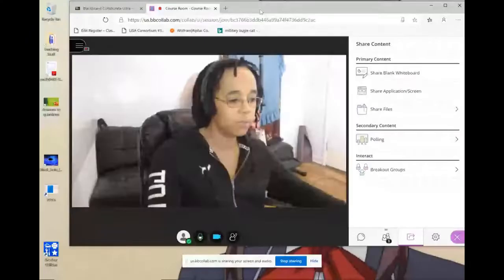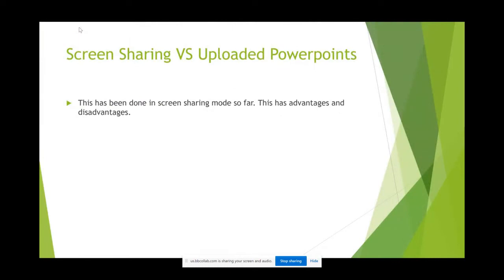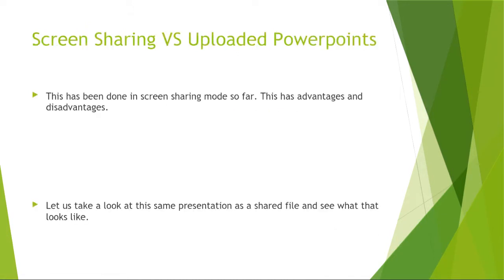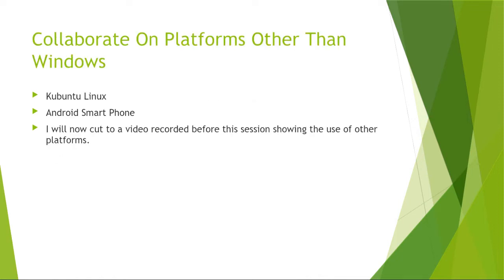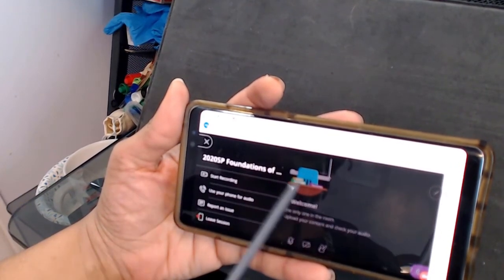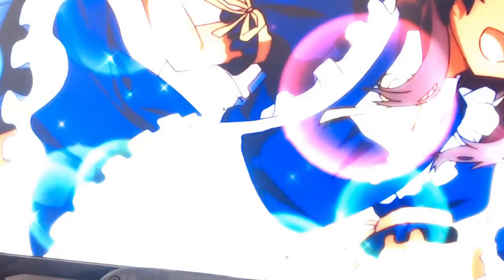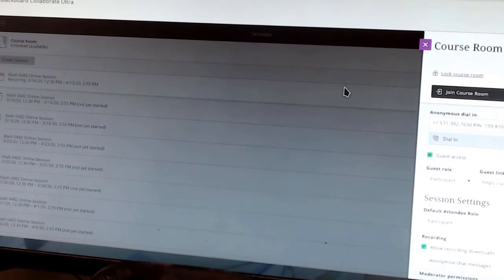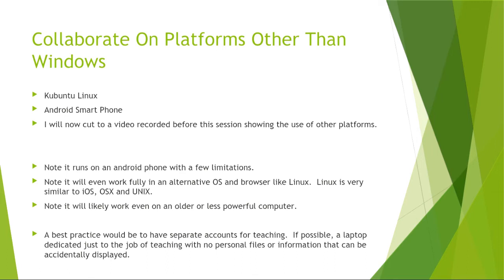Teaching Using Blackboard Collaborate Ultra at College of DuPage: Answers to Questions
For more info expand this This is a presentation prepared to help colleagues who teach at College of DuPage get a basic start on using blackboard collaborate ultra.  The college will have training sessions.

The following is courtesy of Prof Christine Monnier.

It has sessions throughout the day and the evening on different topics.

So, maybe, it might be worth, as a first step, preparing the materials you plan on uploading (maybe reducing file sizes) and generally get all your materials ready over the weekend before jumping into Collaborate. Then, early next week, get all the tech help you need.

Please also check out the main remote teaching page on the COD

Lastly, also check out the Blackboard documentation on Collaborate Ultra Collaborate Ultra is in the cloud and if you look at this documentation page, they do state that they took some features offline today to prepare for heavier traffic

Otherwise, please sign up for the training sessions next week or schedule a session with the Learning Tech staff.